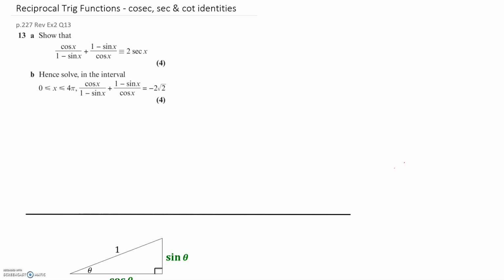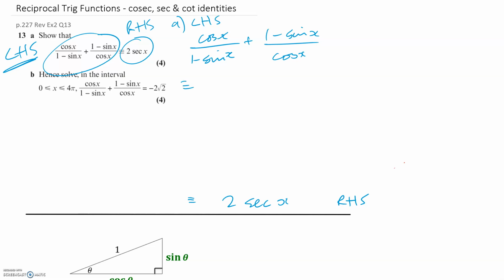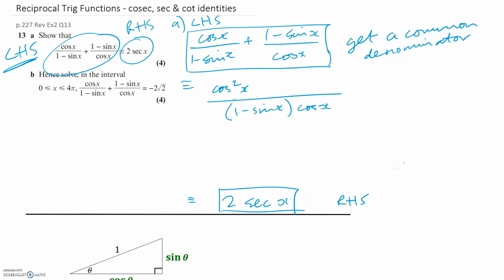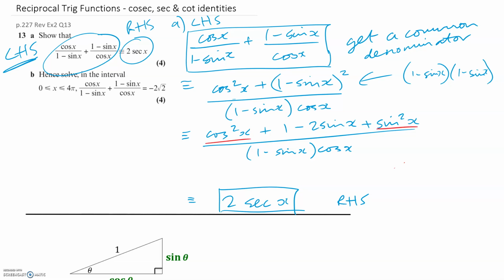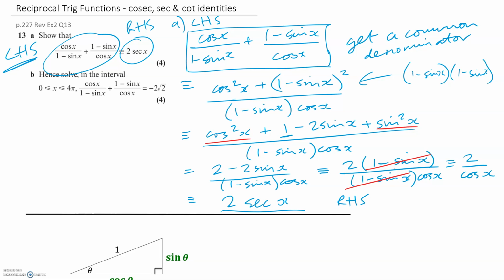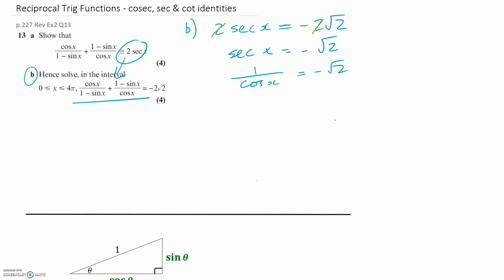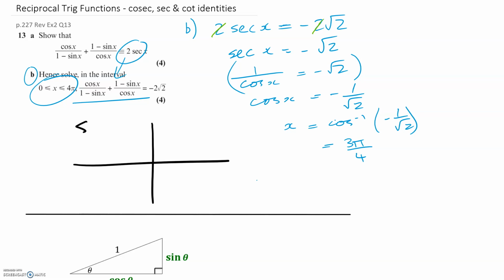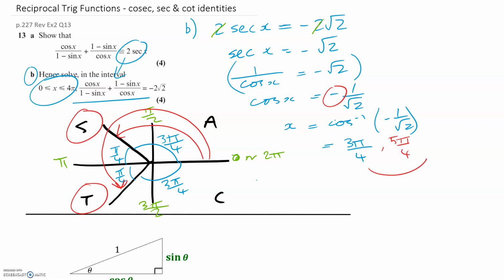Reciprocal trig 2 p 227 Q13